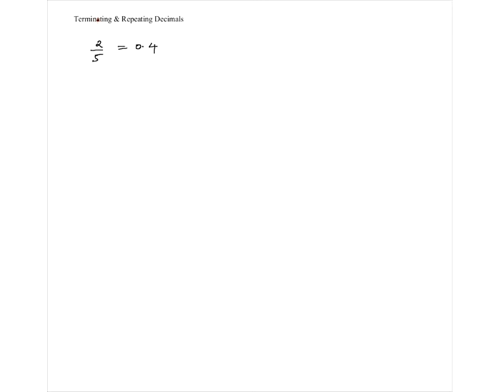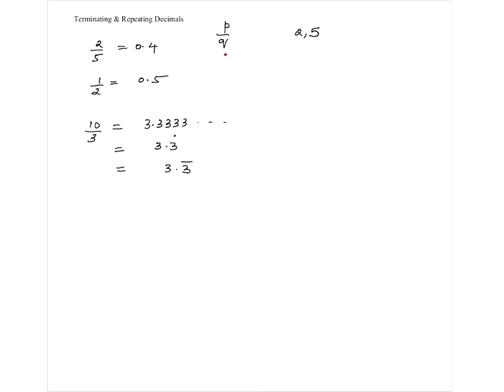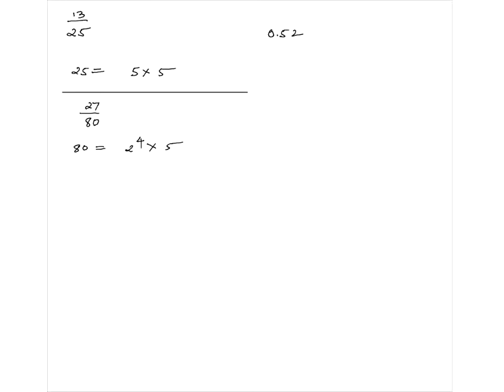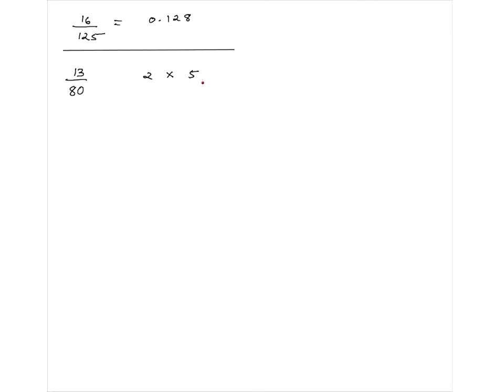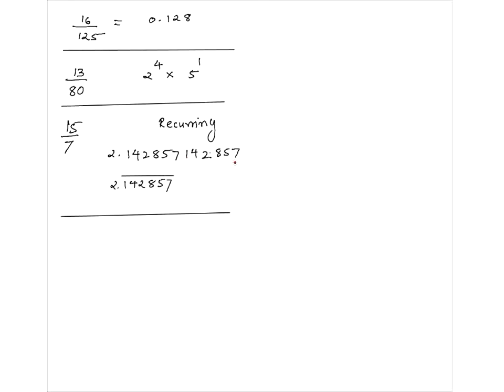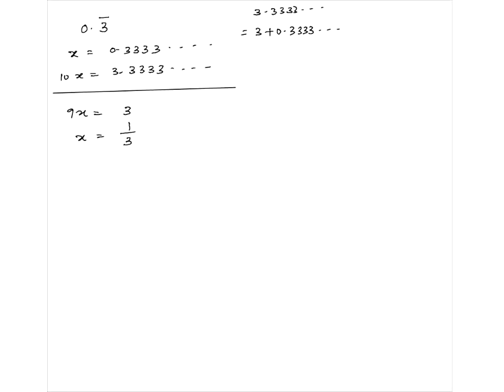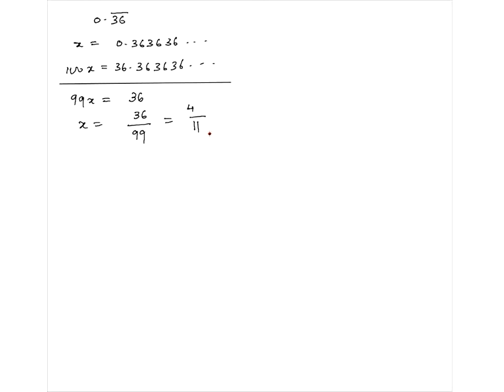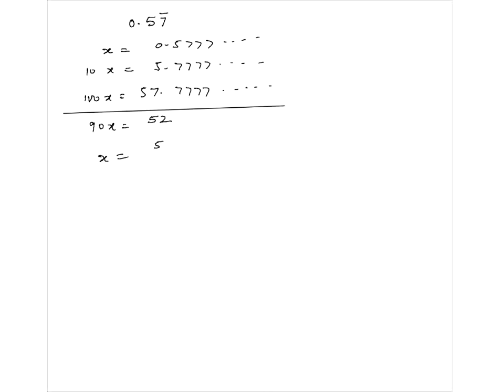Class 02 - Number Systems (Foundation IX)